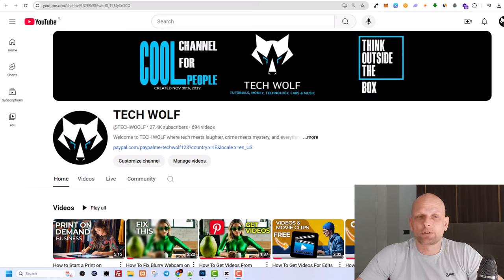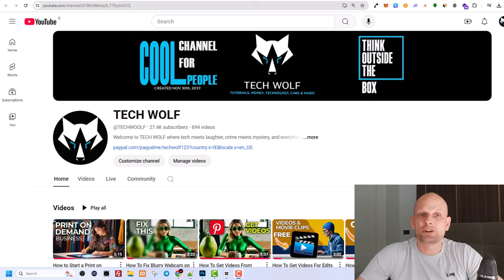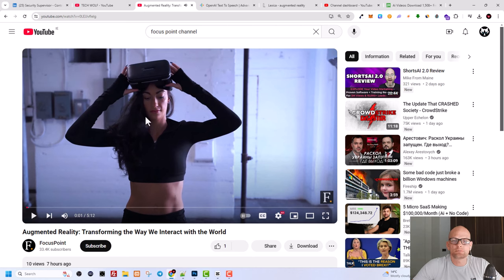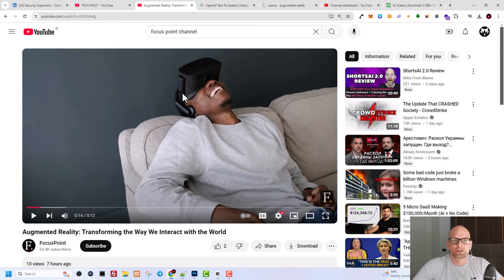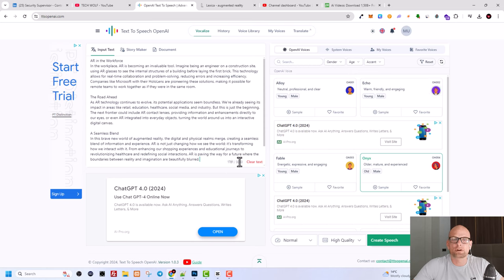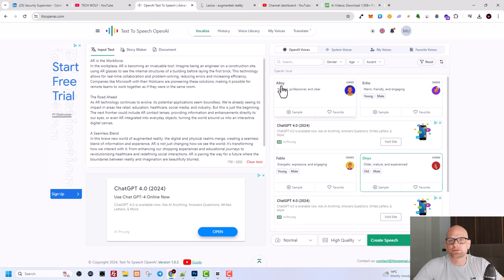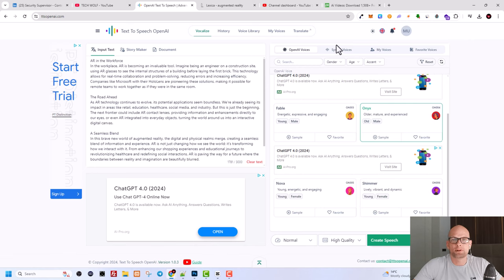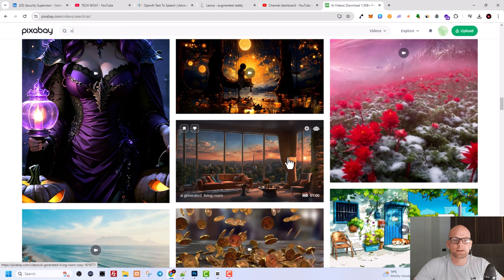HOW TO MAKE TEXT TO SPEECH VIDEOS FOR FREE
In this guide learn HOW TO MAKE TEXT TO SPEECH VIDEOS FOR FREE, learn how to make your own text to speech videos for free that you can use on YouTube, TikTok, Instagram.